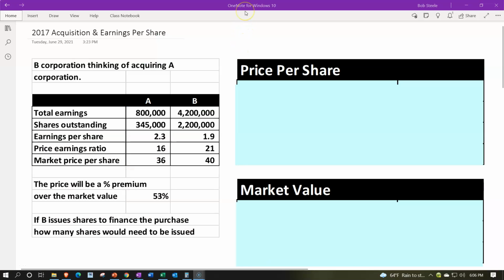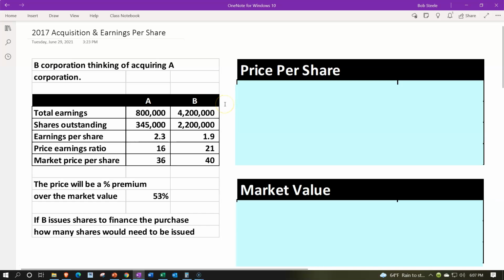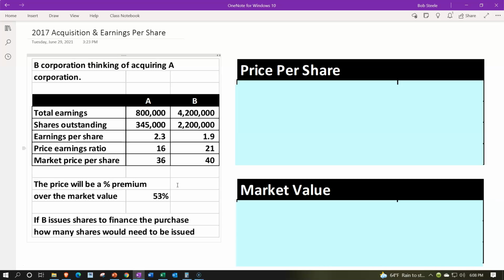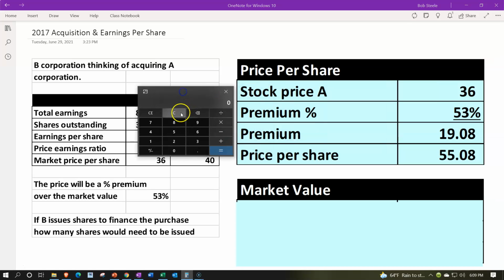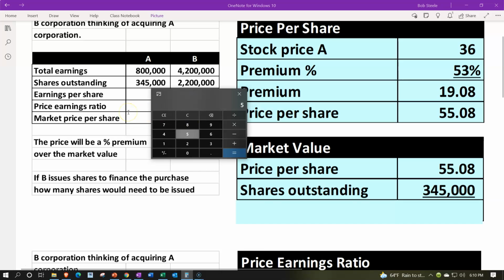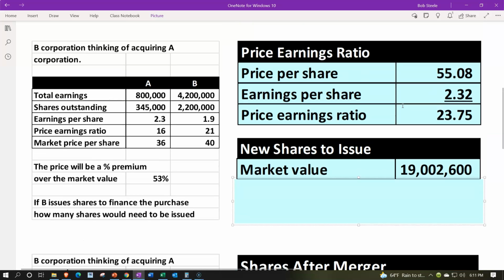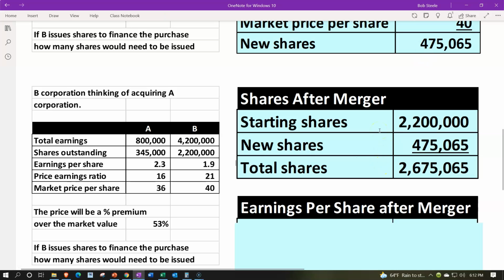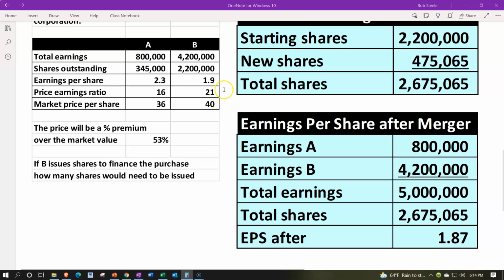Acquisition & Earnings Per Share 2017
Acquisition & Earnings Per Share